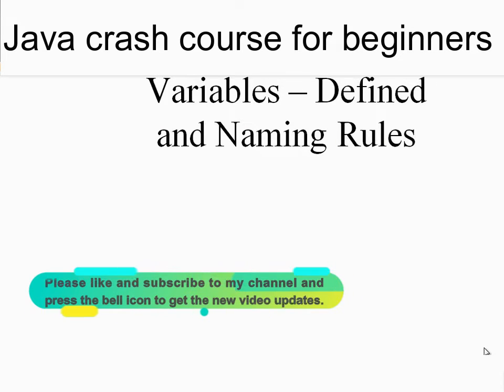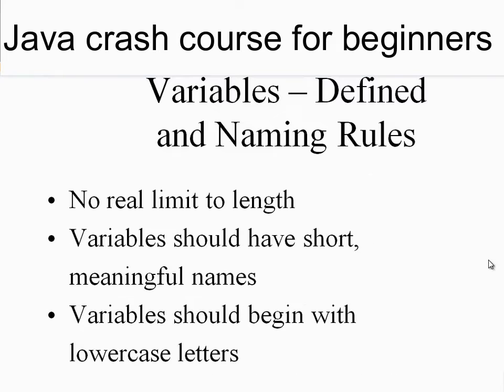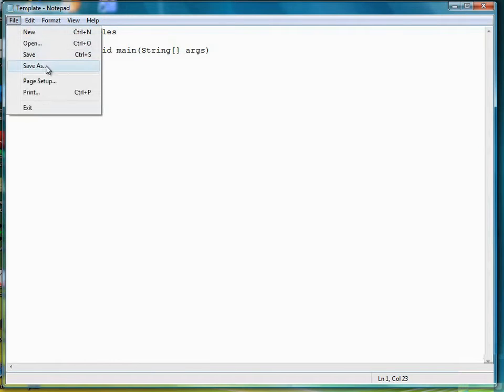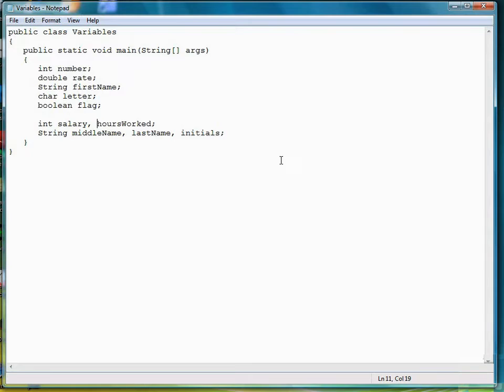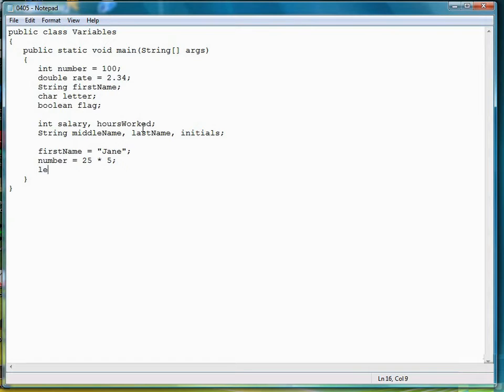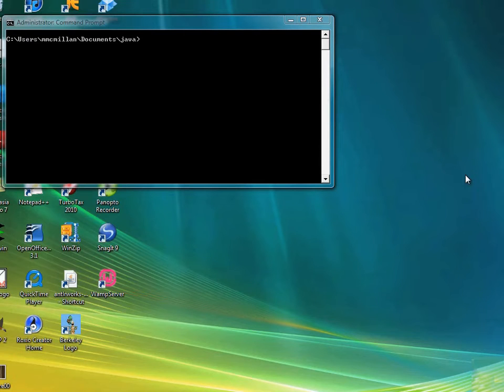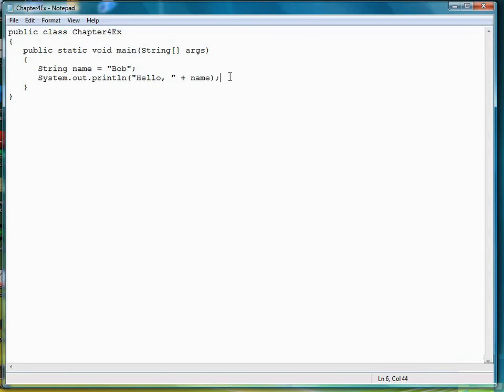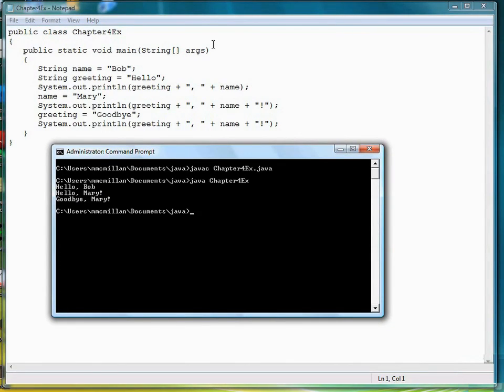Java crash course for beginners - variables in Java - part 4 | TactPlus